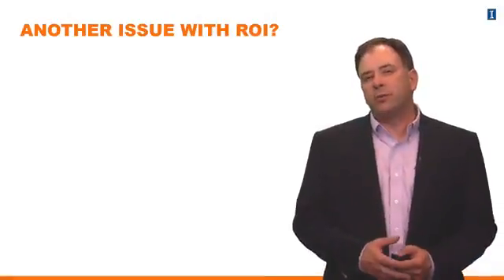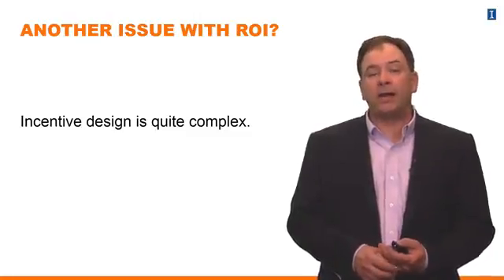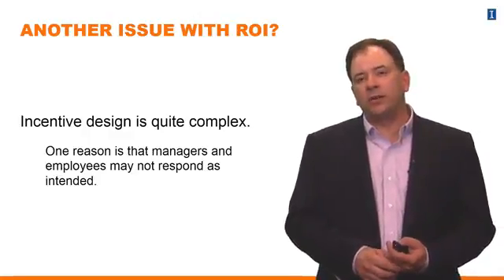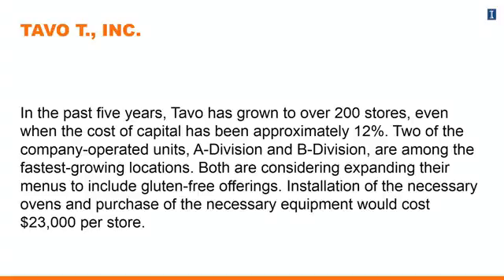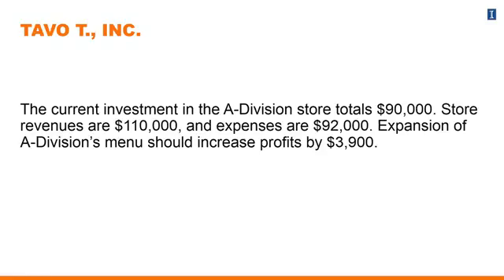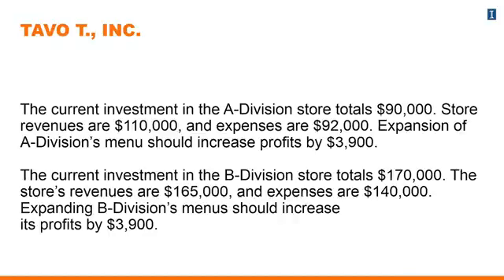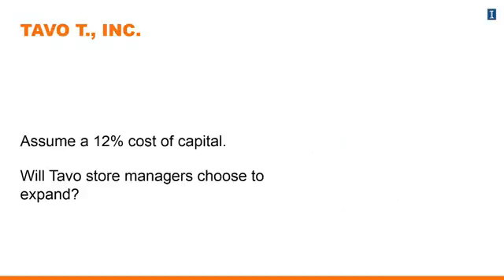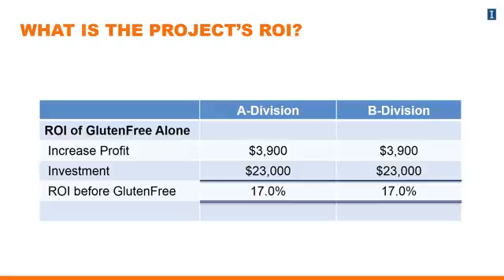Lesson 4 2 3 The Underinvestment Problem